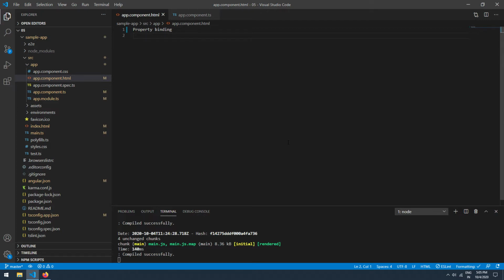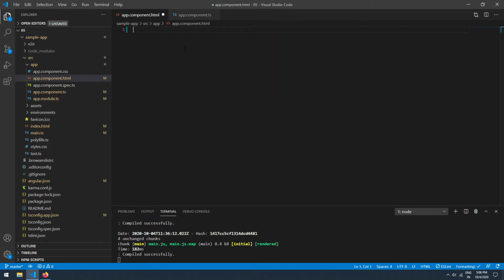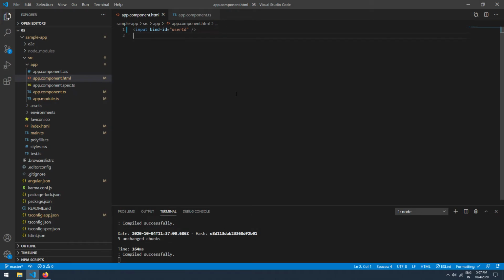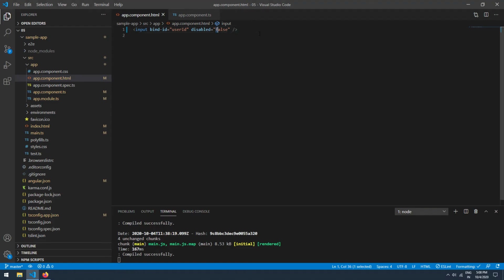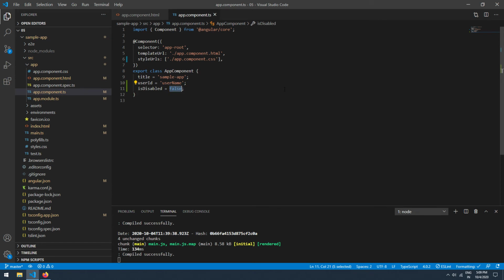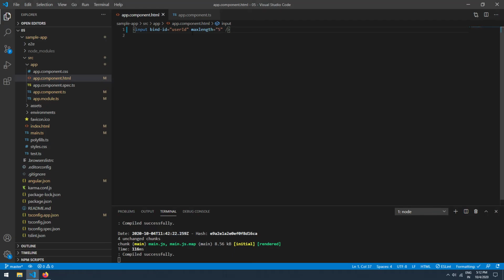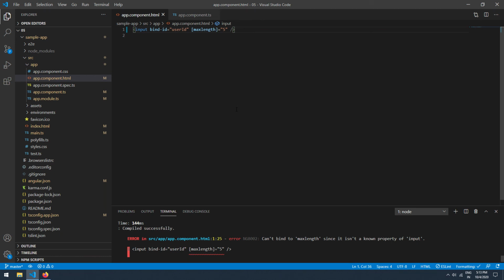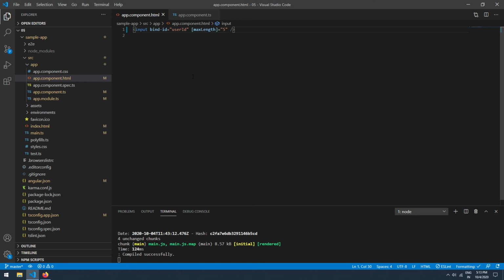07 - Angular Property Binding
In this video, you will learn about property binding. It is useful in sending the value from the class to the HTML elements. Due to short comings of Interpolation, property binding is used to maintain the data type of the value.